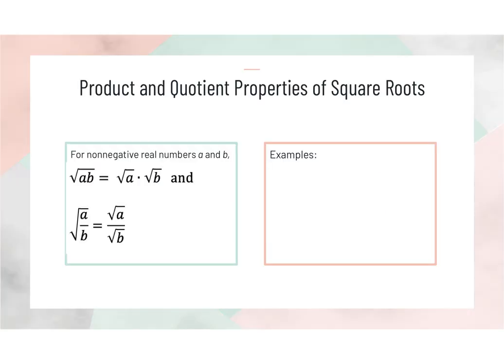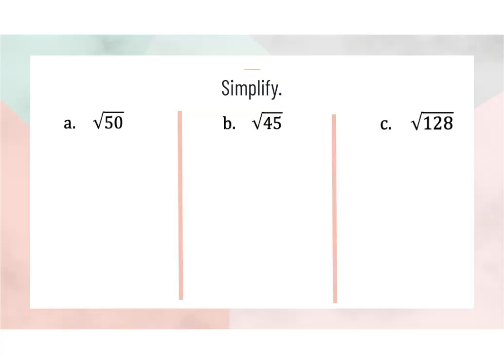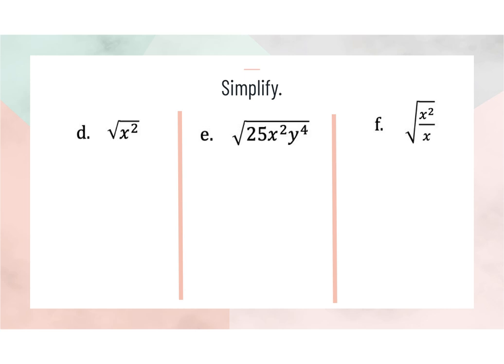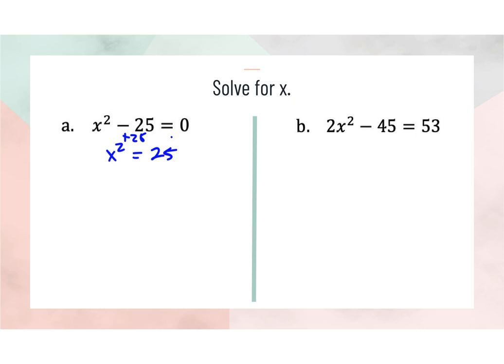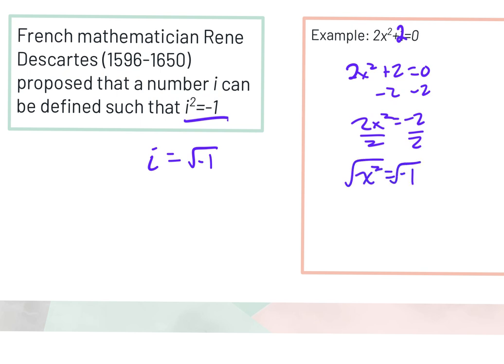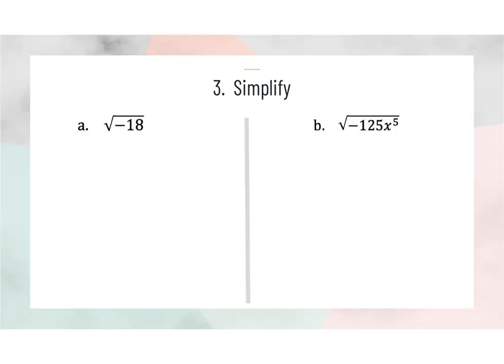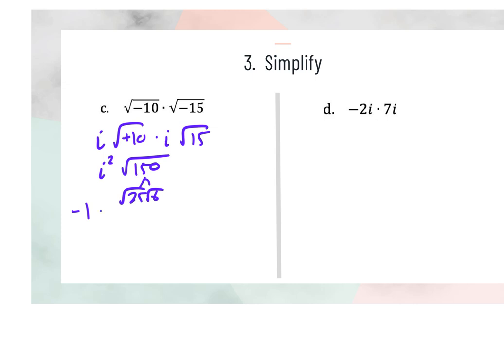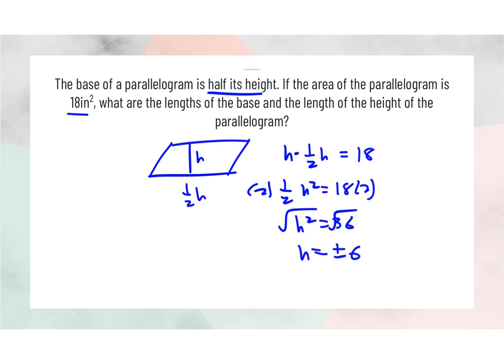Unit 4 Notes 6 Complex Numbers